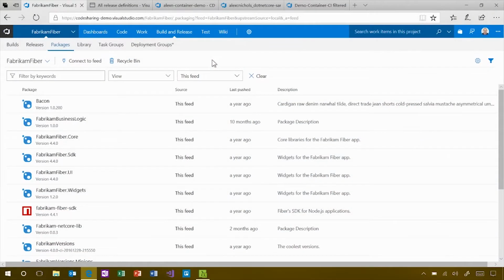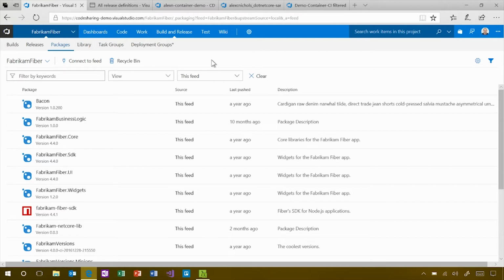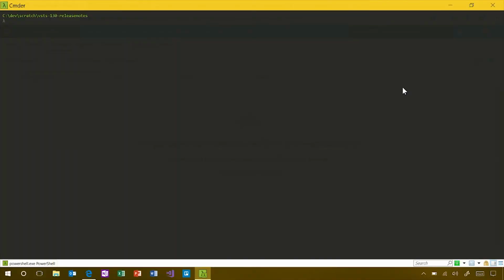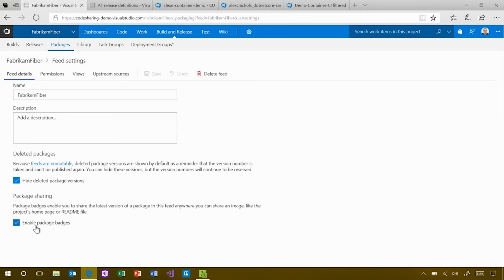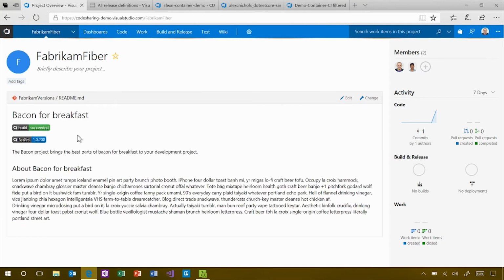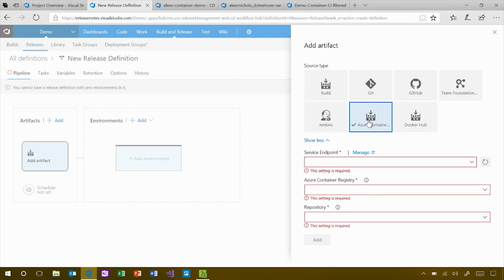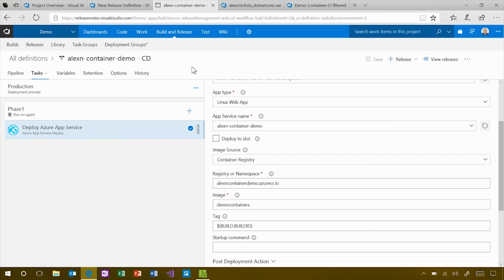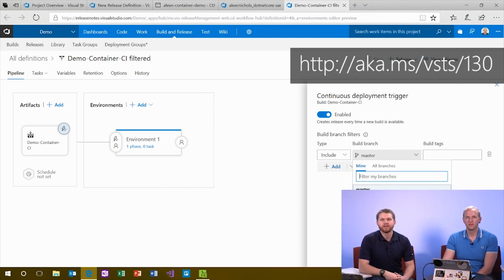What’s new in VSTS Sprint 130 Update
Learn what's new in Visual Studio Team Services (VSTS) Sprint 130 Update.

| click "show more" for agenda/details

Agenda:

In this video Alex Nichols and Alex Mullans, Program Managers on the VSTS team, highlight new features in the latest release of Microsoft’s DevOps service, Visual Studio Team Services (VSTS).

[00:31] Seamlessly use public packages using upstream sources
[02:20] Share your packages using a badge
[03:36] Release automatically from Azure Container Registry and Docker Hub
[05:23] Filter branches for GitHub artifacts and Filter branches using include and exclude
[06:13] Next steps